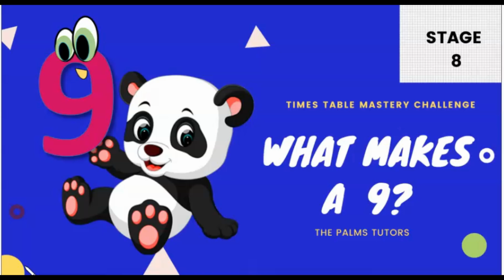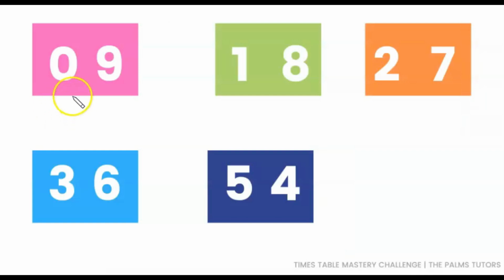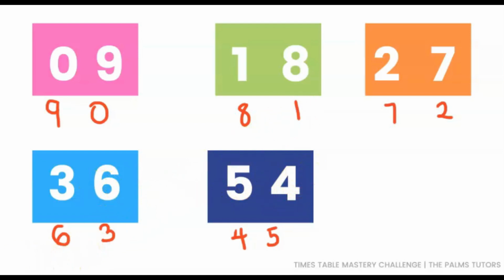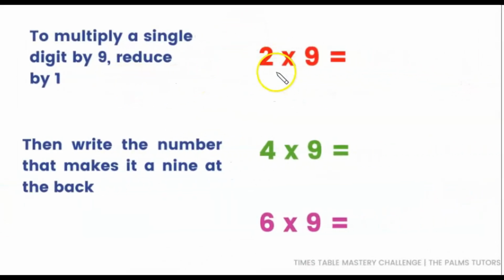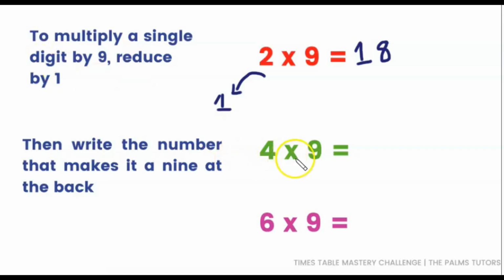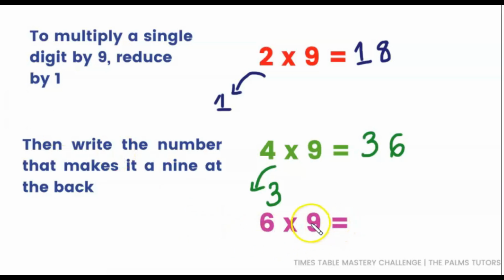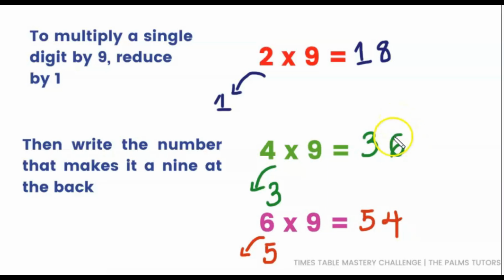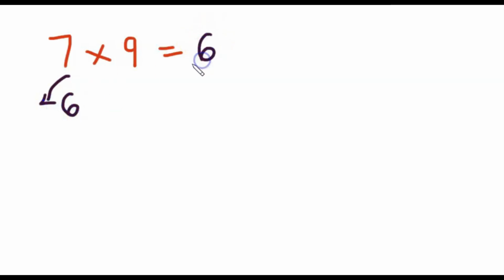Multiplying by 9 (9 TIMES TABLE IN A BREEZE)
Mastering the 9 times table is super easy with this tip. Watch and Learn.